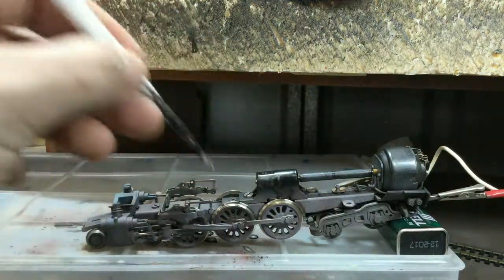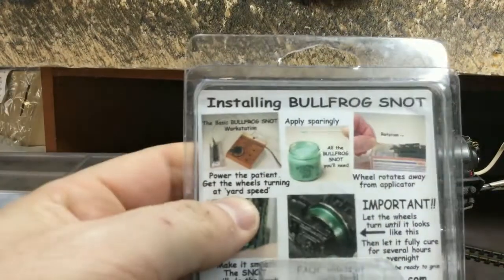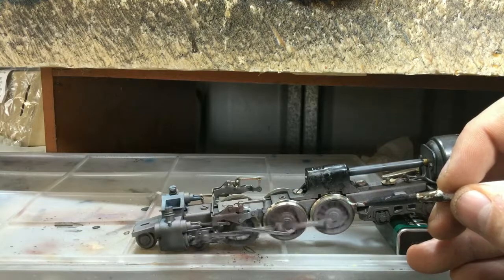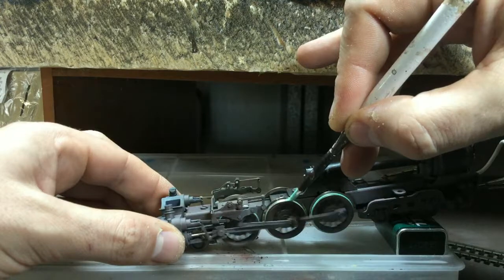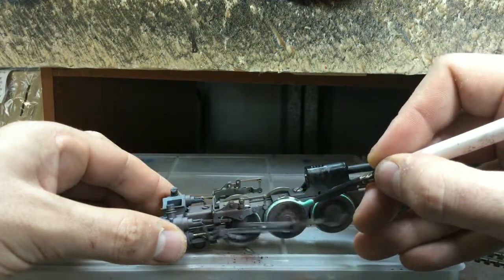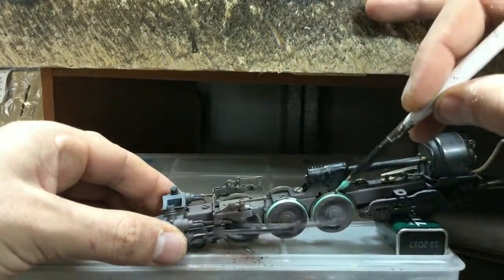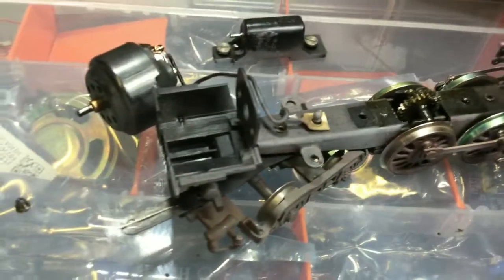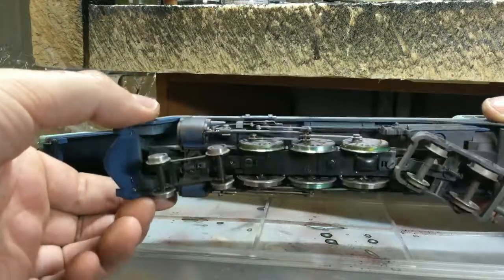How to improve locomotive traction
In Part 4 of the Blue goose project we look at a product called "Bull Frogg Snot" to improve traction.